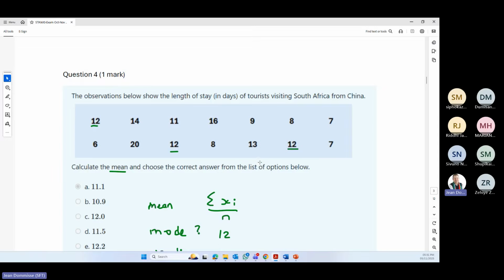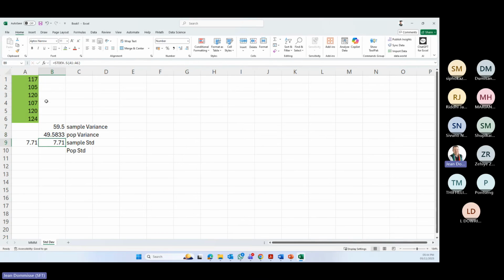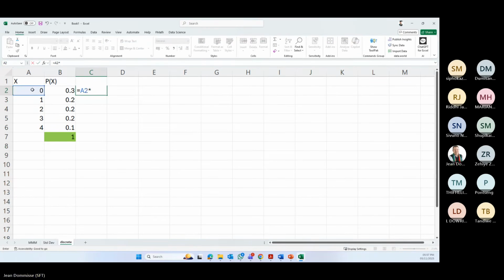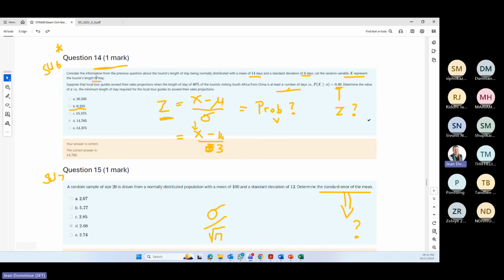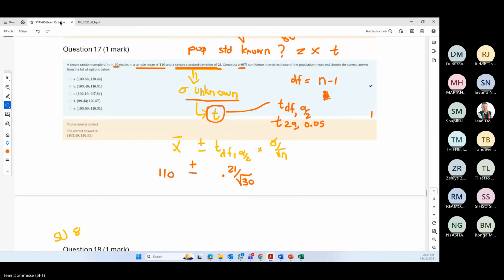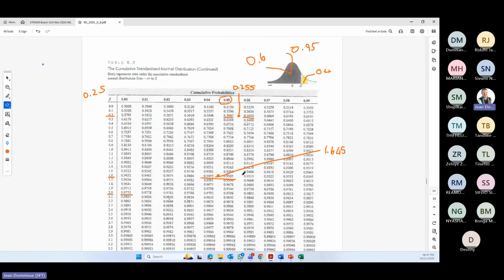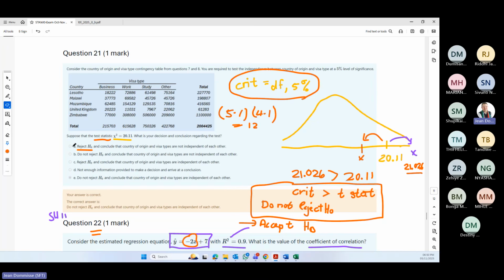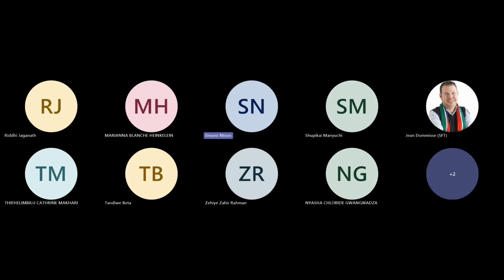STA1610 Exam Prep Exam Paper Session 2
We covered all the study units in this session.